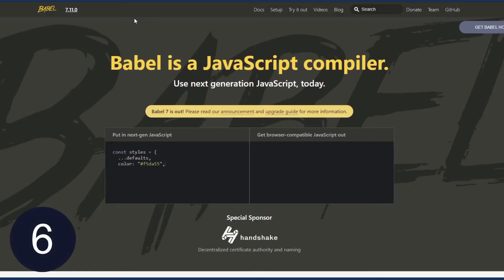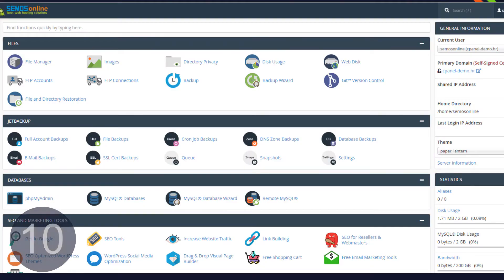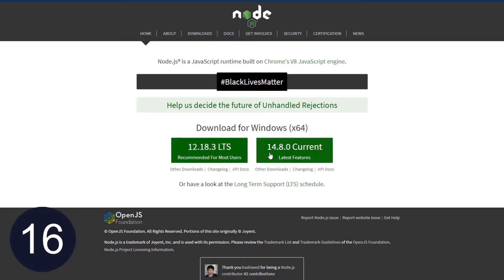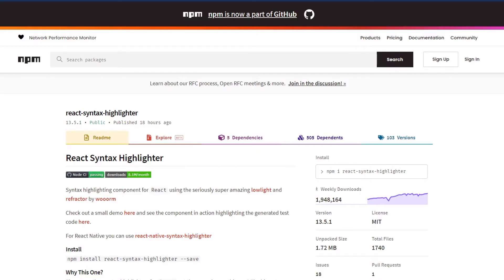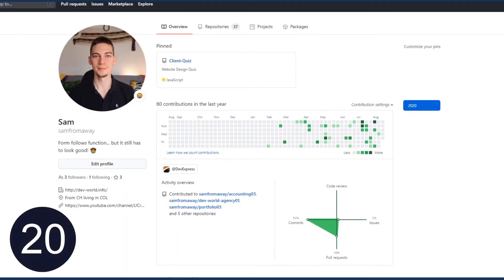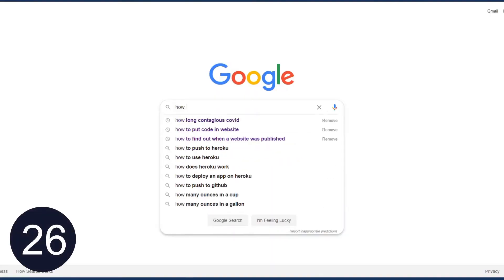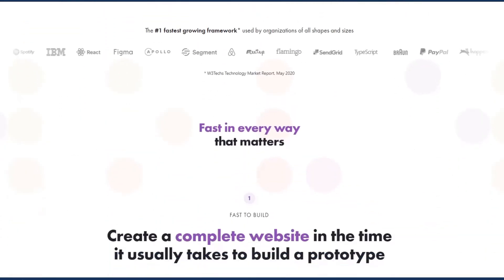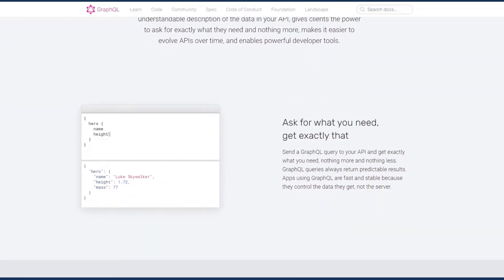33 Things To Know To Be A Good Programmer | Front End Development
What do you actually have to know to build a decent website or web application? Is it just HTML, CSS, and Javascript? Let's find out in this video:

1 - HTML
2 - CSS
5 - Differences ES5 ES6
6 - Babbel
9 - Webpack
15 - Framework
16 - Node.js
21  -Interact with a REST-API (GET, POST, DELETE...)
26 - How To Google
29 - Node js, Python, PHP…
30 - Host full-stack application, (Heroku)
31 - Graph QL
32 - Application Testing Jest, Mocha
33 - Typescript